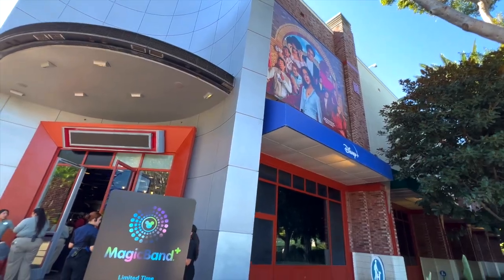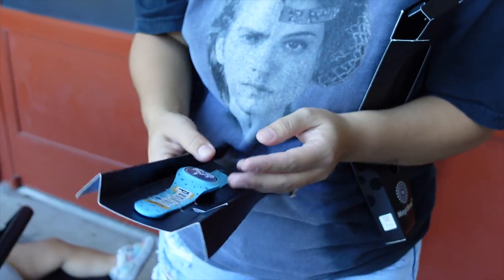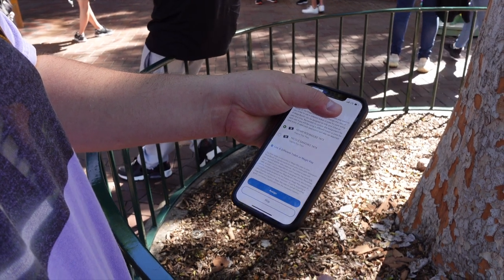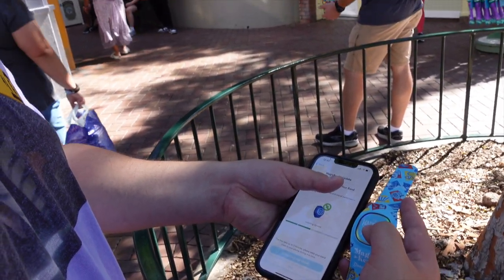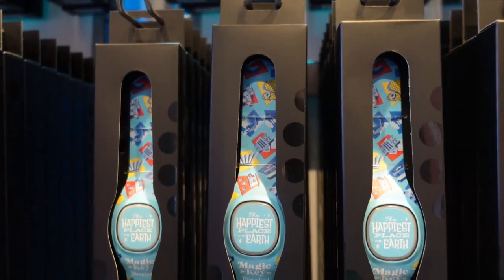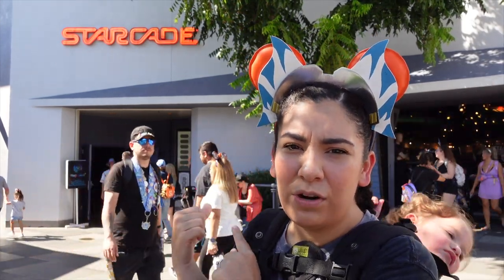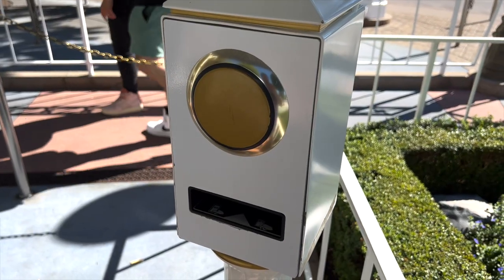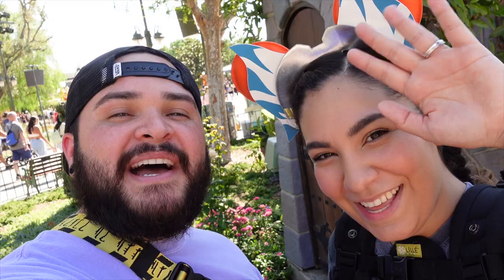✨ The FIRST DAY of Disneyland MAGIC BANDS ! | Magic Band+ Unboxing, 1st Time Set Up + MORE!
Today was so EXCITING! The Magic Bands have FINALLY arrived to the Disneyland Resort for the very first time day for Magic Key Holders! This by far was the coolest experience ever! In this video we show you how to enter the Park using our Disneyland Magic Bands, show you all how to set up your Magic Band for Disneyland, check into Lightning Lanes using the Magic Band as well as a few other fun functions! So you can defiantly say The FIRST DAY of MAGIC BANDS At Disneyland was a success!

(Coming Soon!)